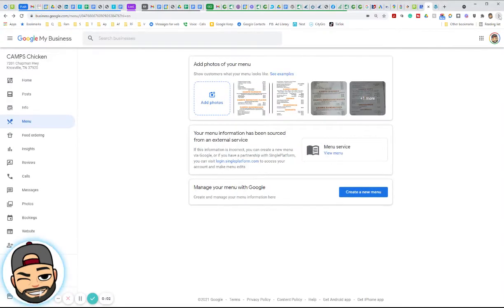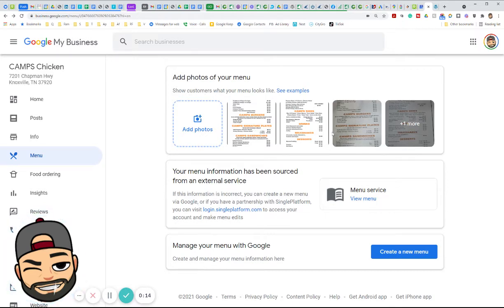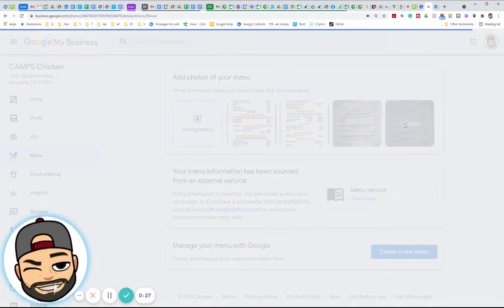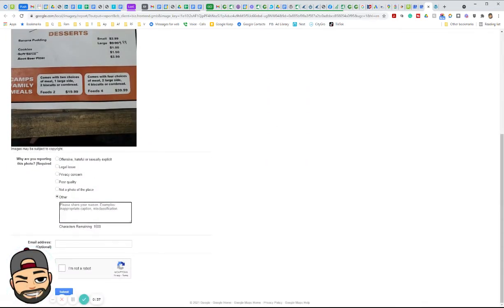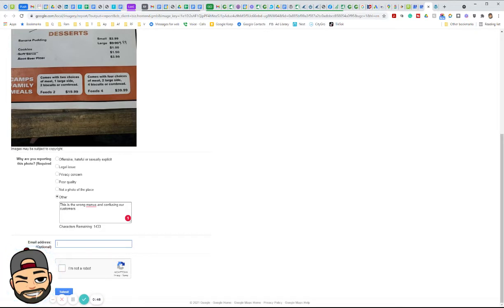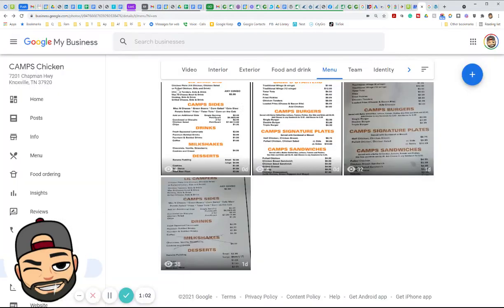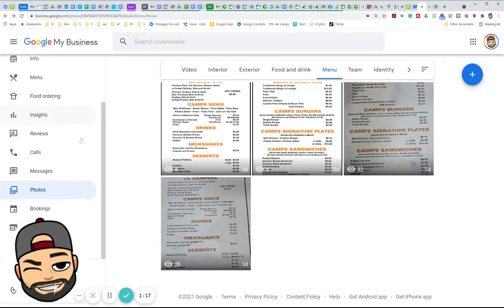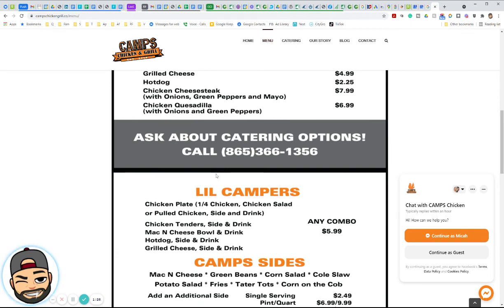How To Change Out Menu's In Google My Business and Remove Outdated Menus or Photos